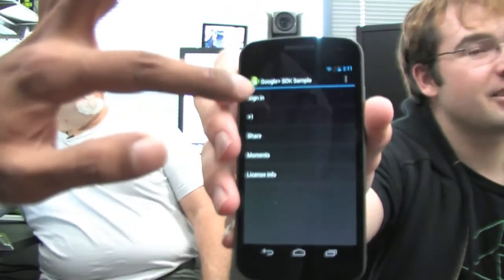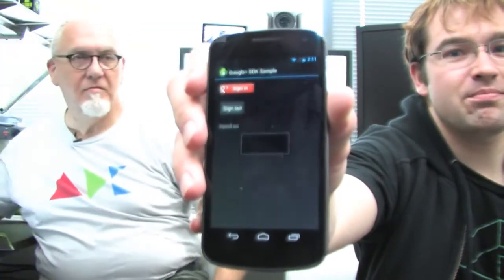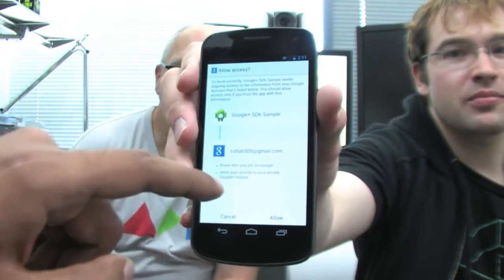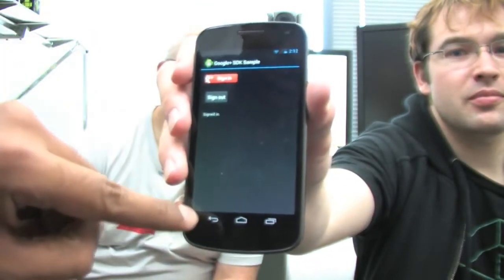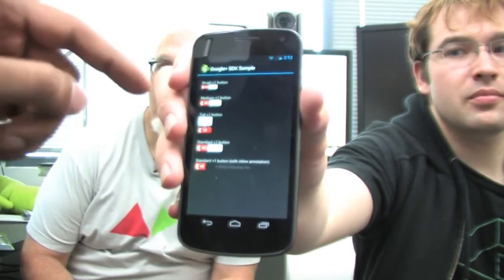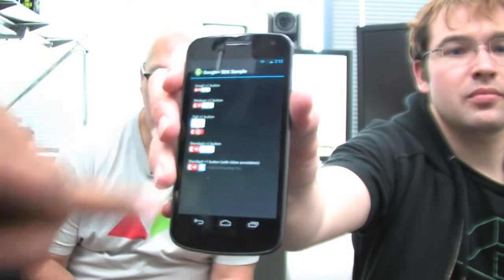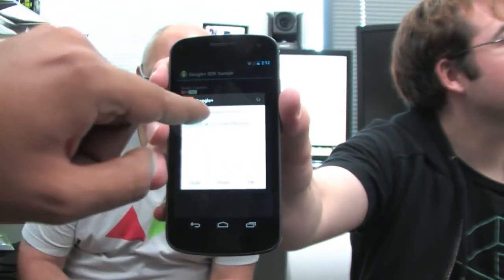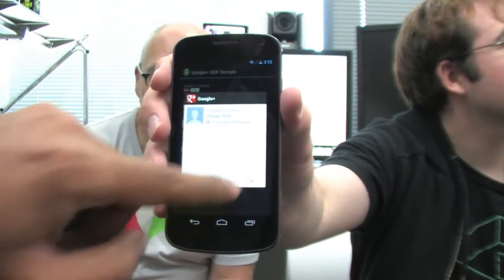Android Developer Office Hours Google Play Services